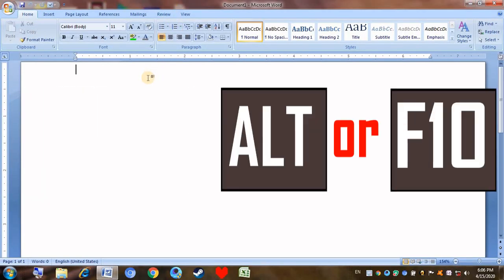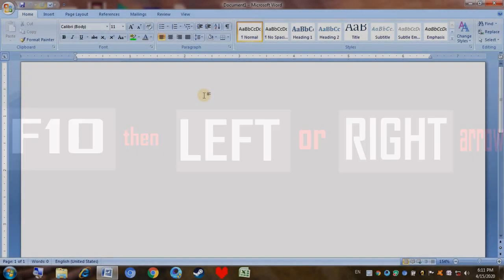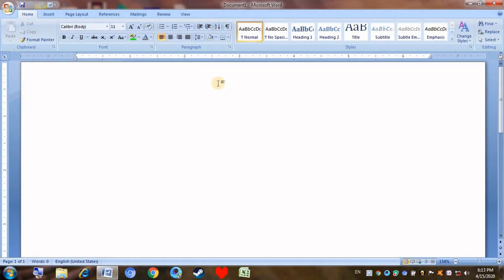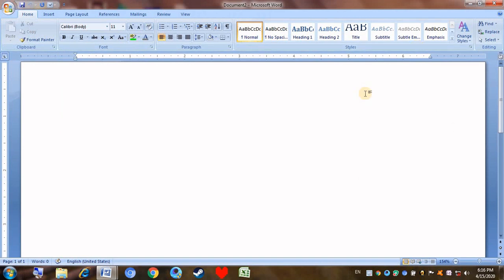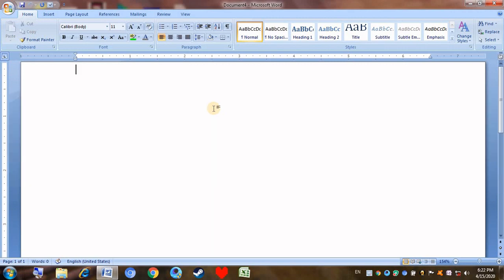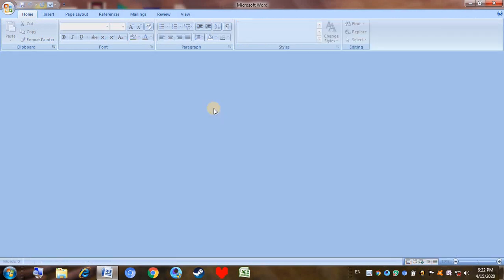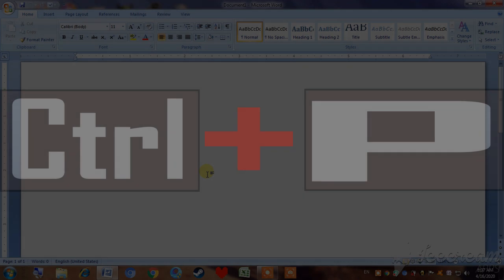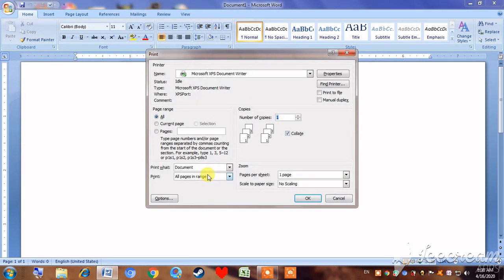Keyboard Shortcuts Part-4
Word shortcuts. Complete your document much faster.
Pros
1. Gave each shortcut a graphic show
Cons
No cons